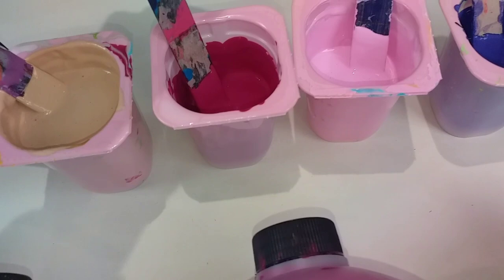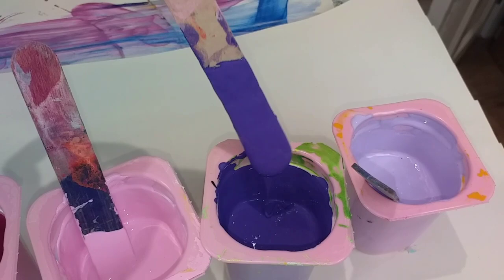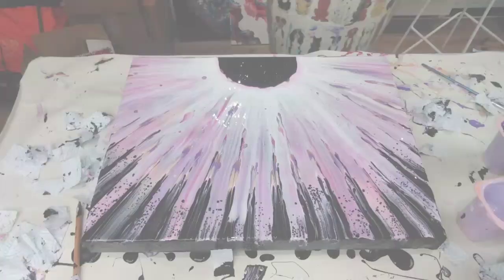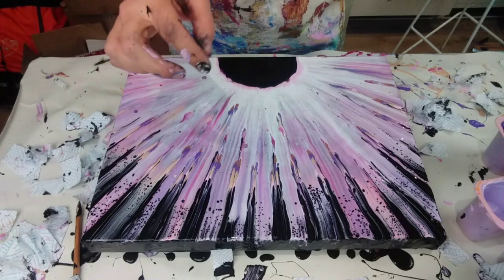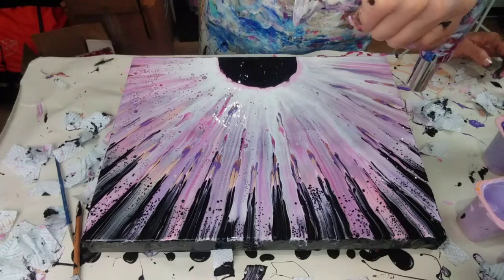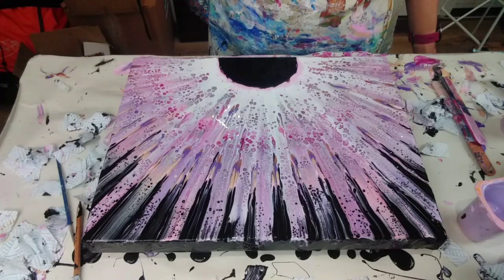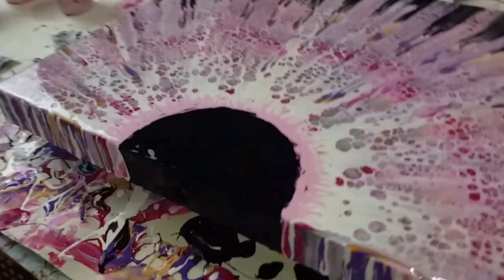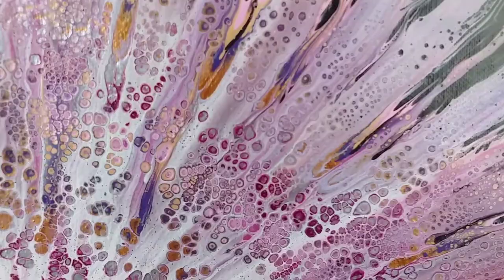'Iris' Swipe in Pinks and Purples, AMAZING CELLS, acrylic paint pour, abstract fluid art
My pouring medium is 2parts pva glue and 1 part water, and I mixed pouring medium to paint 1:1.  Each colour has two drops of treadmill silicone in except the black and white.